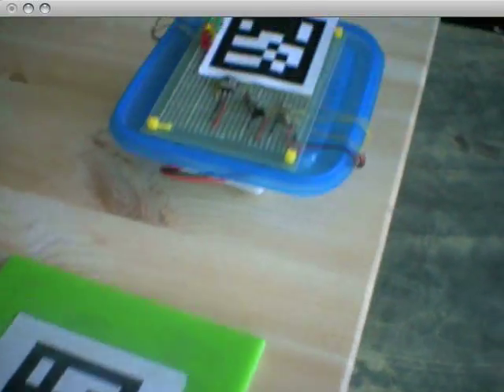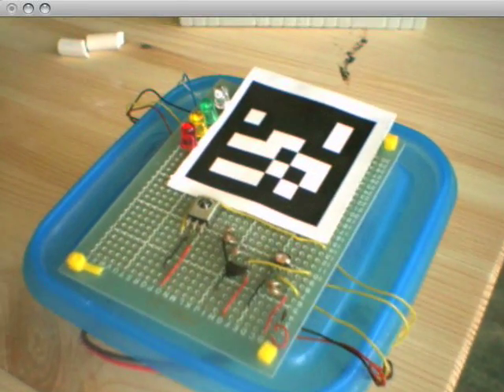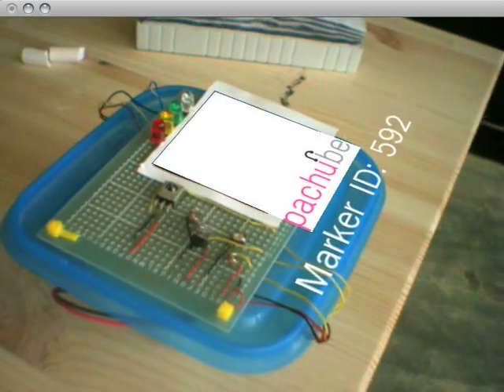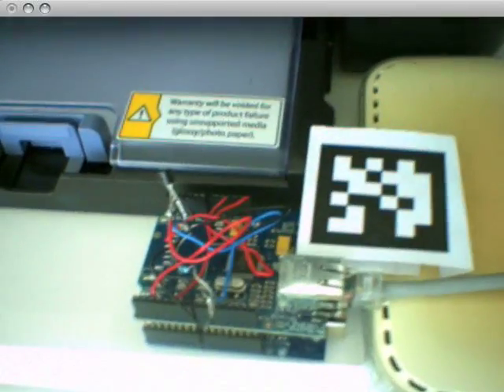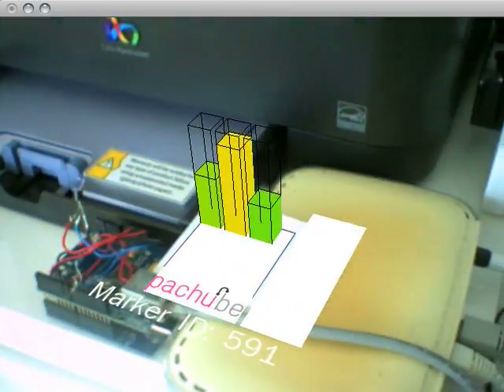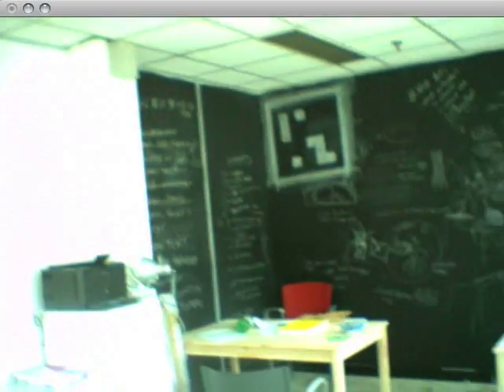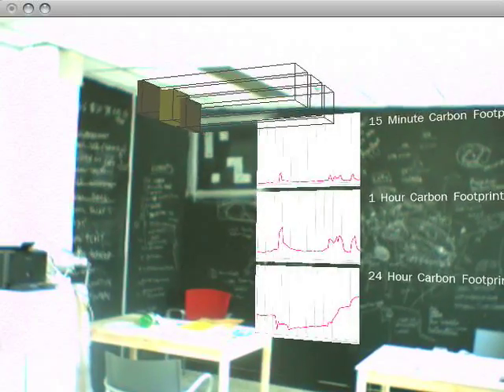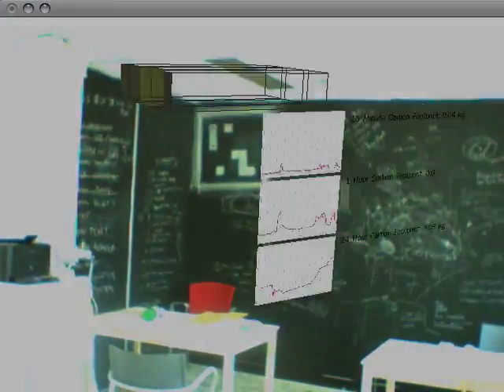Pachube.com: augmented reality demo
This is a quick augmented reality demo showing live Pachube data displayed in realtime 'on top' of Arduino sensor boxes. This could provide an easy way to inspect rooms (or streets) full of environment and sensor data via a camera (e.g. iPhone) or even AR goggles!

Also features Pachube office carbon footprint wall with chalk-drawn augmented reality marker, for Dennou-coil-style space-hacking!

Code written in c++ using openFrameworks, ArToolKit and the ofxPachube library.